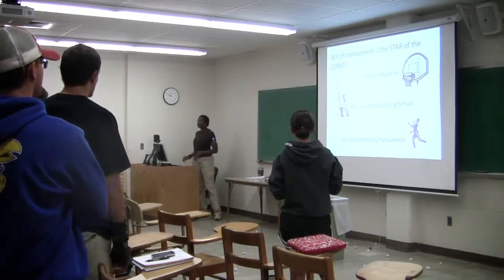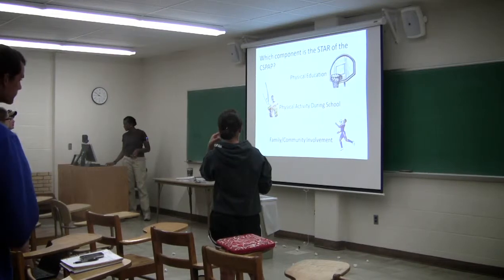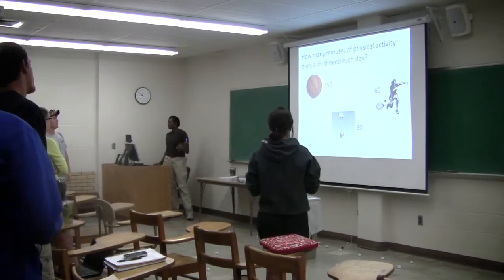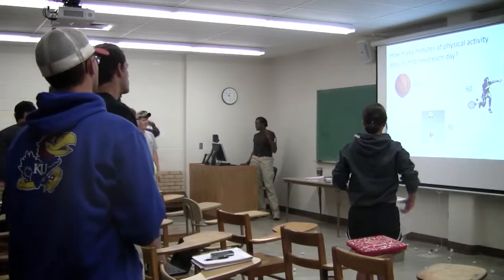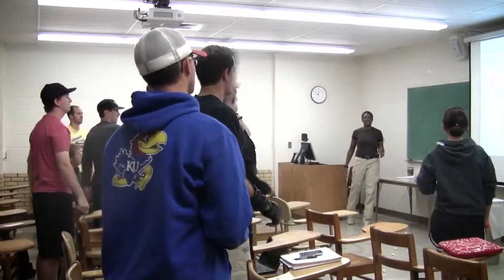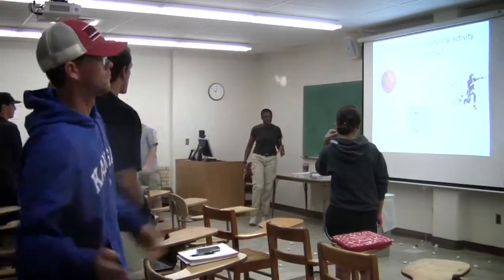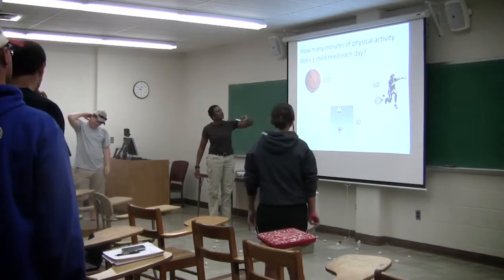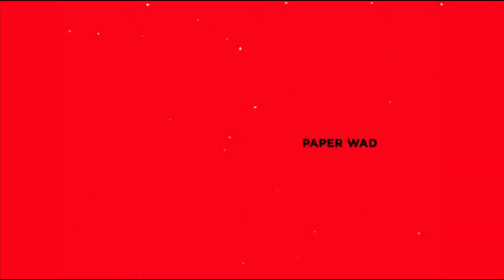Paper Wad FINAL